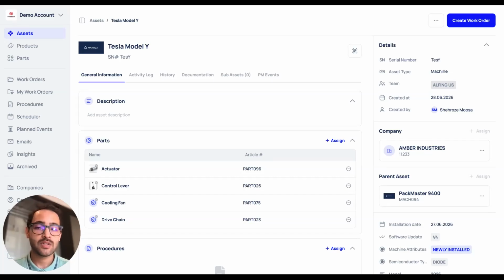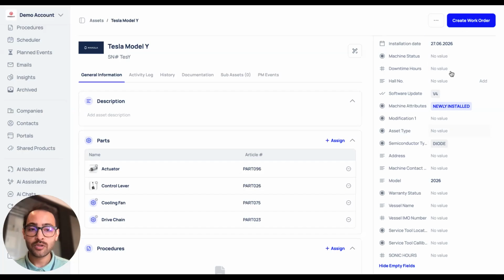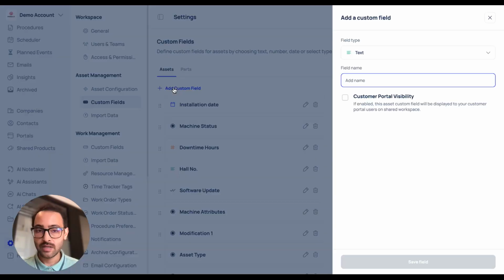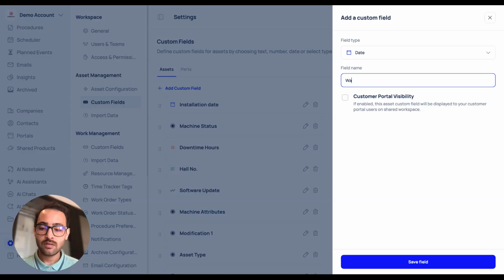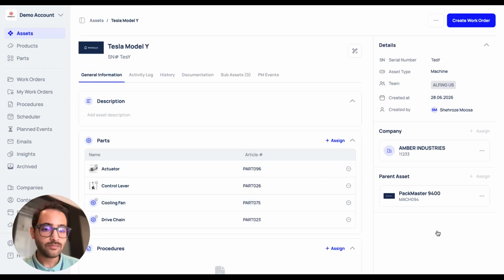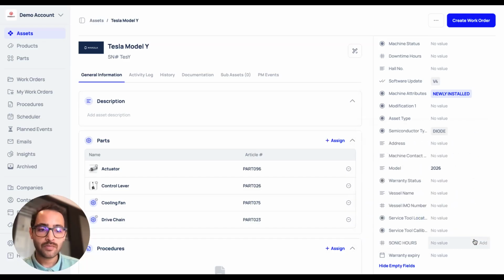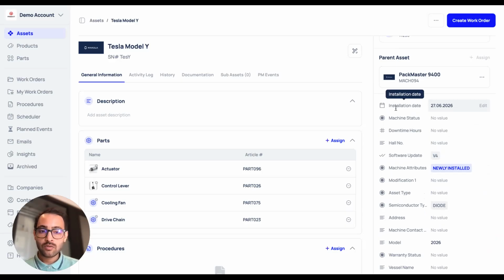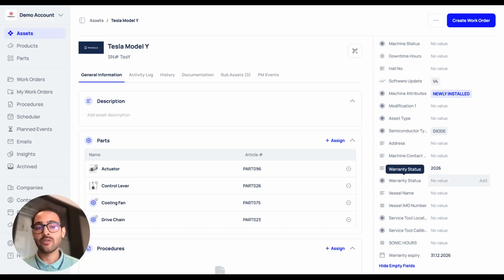Create Custom Fields for Assets | Navigating Workflows in Makula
Every business tracks different information about its assets, so why settle for fields that don't match how you work?

Makula lets you create custom fields for assets so you can capture exactly the data that matters to your team, your processes, and your customers.

In this video, you'll see how to set up custom fields, choose the right field types, and make sure every asset record holds the information you actually need.

The result: asset data structured around your business, not someone else's template.